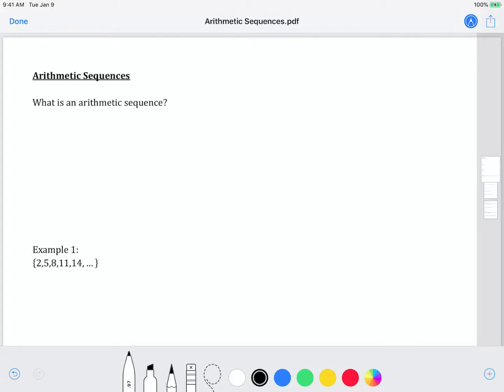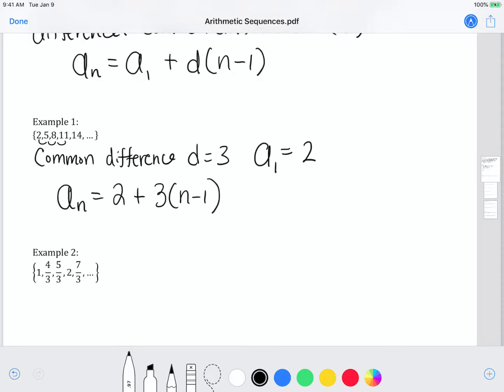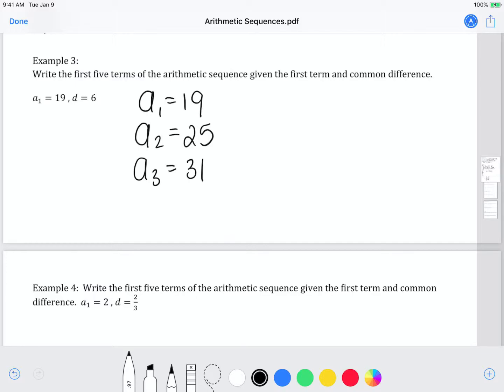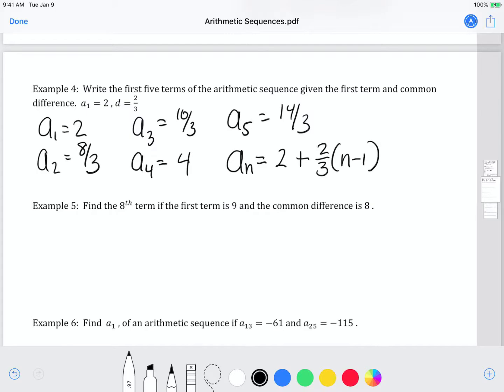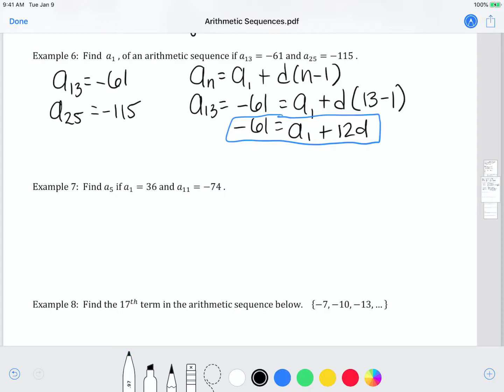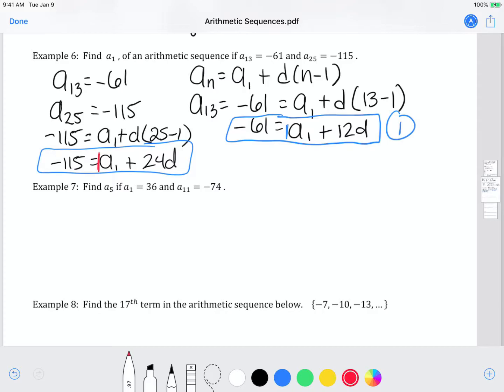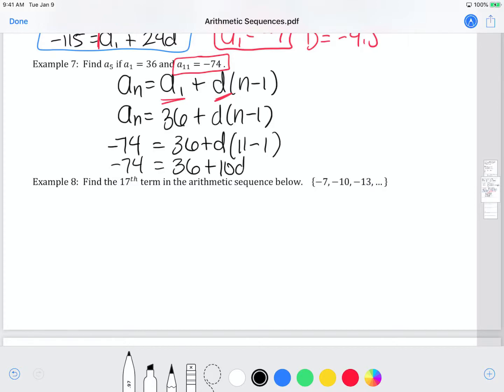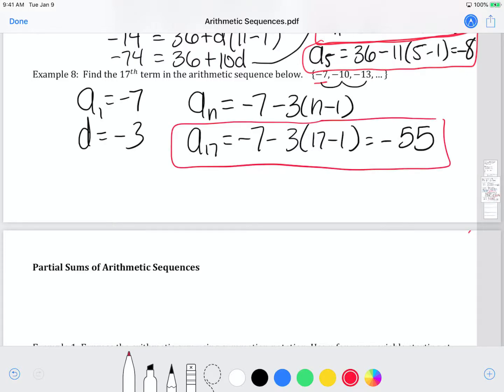Inrtoduction to Arithmetic Sequences